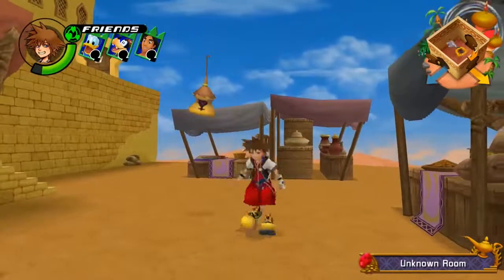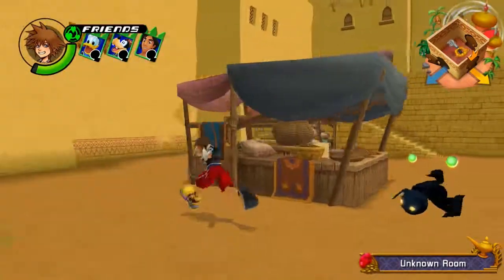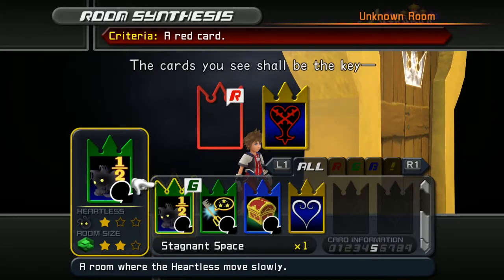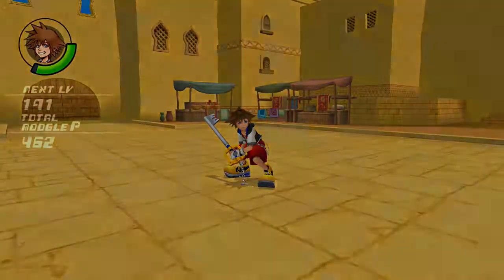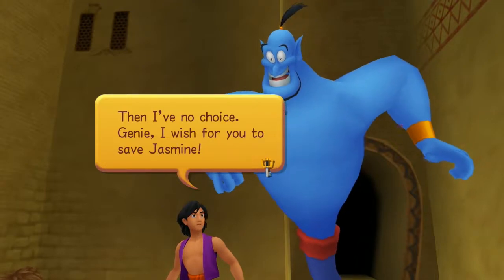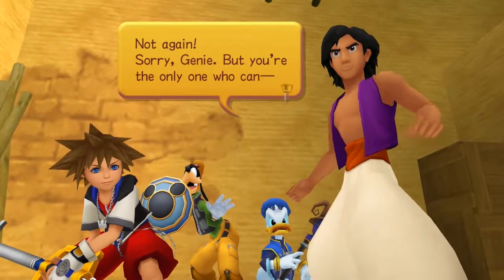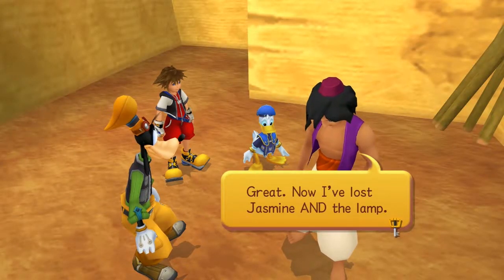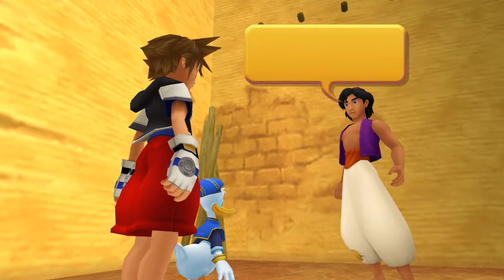Kingdom Hearts Re: Chain of Memories | Episode #05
Sora, Donald, and Goofy find themselves in a strange place known as Castle Oblivion. In Castle Obilivion, every step froward is 1 step forgotten. Join me as I play through Kingdom Hearts Chain of Memories.